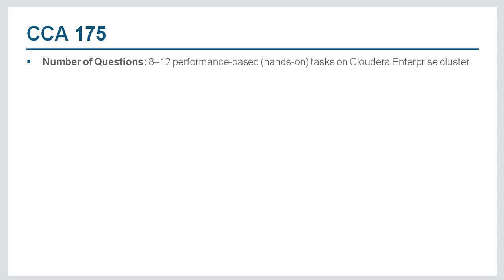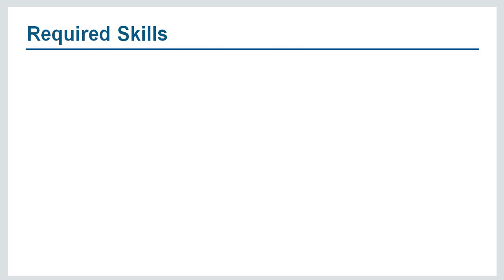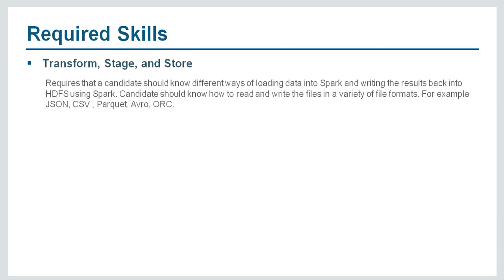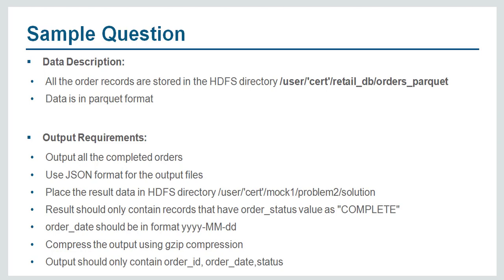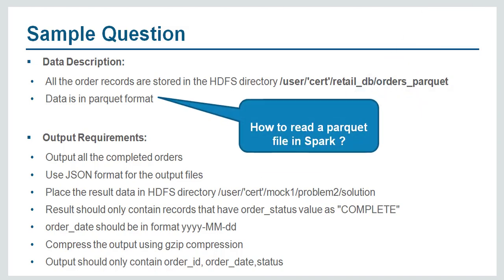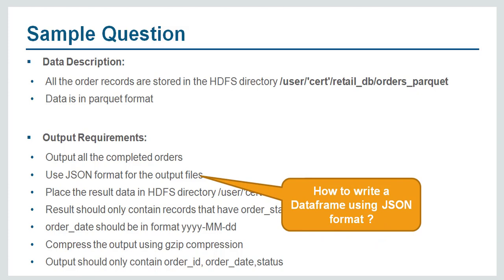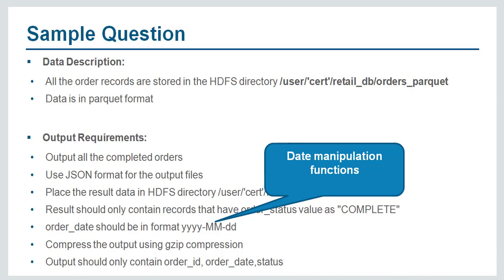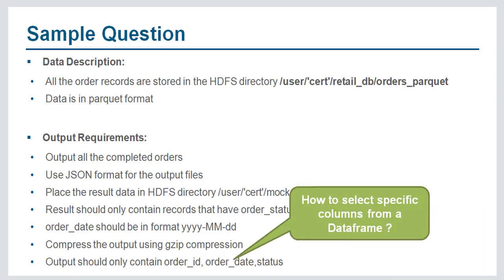CCA 175 certification Introduction | Apache Spark